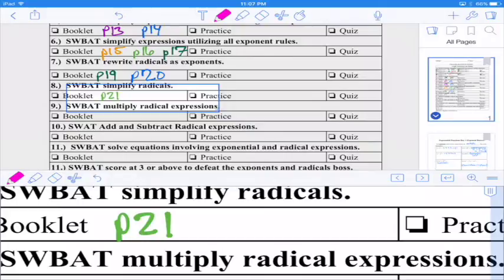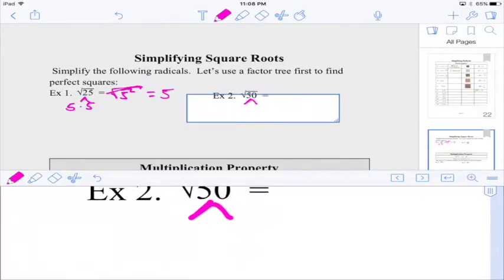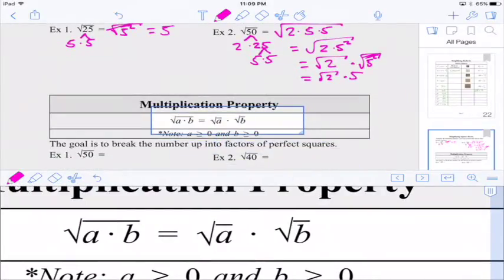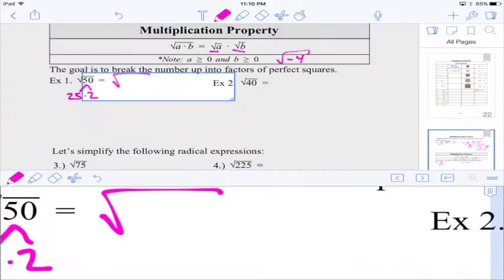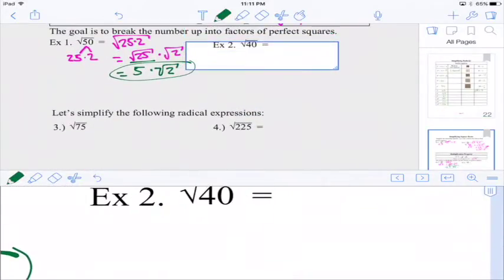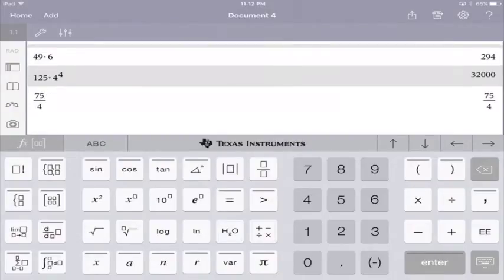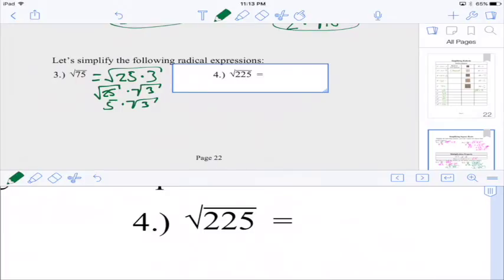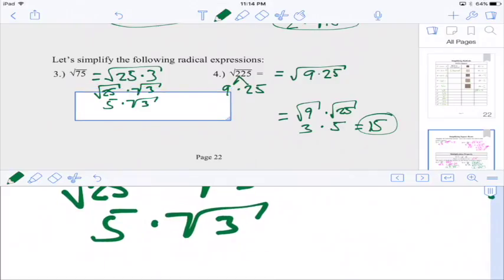U7L8 Simplifying Radicals Page 22